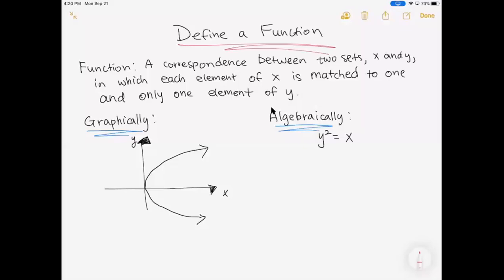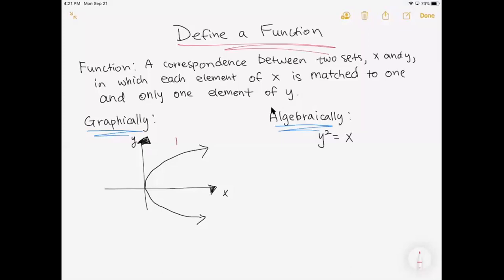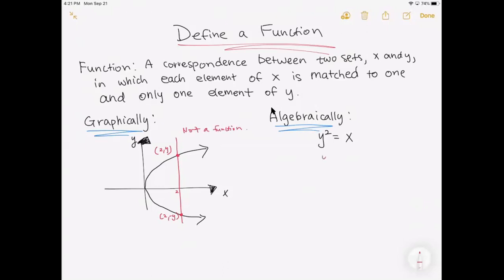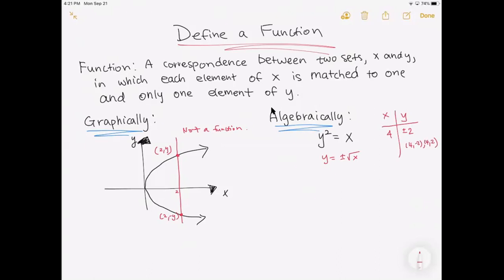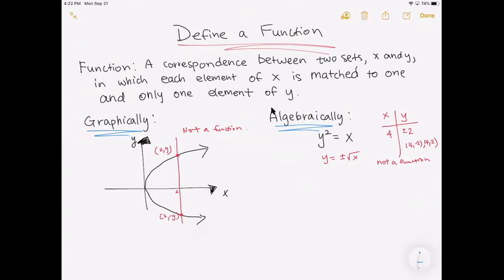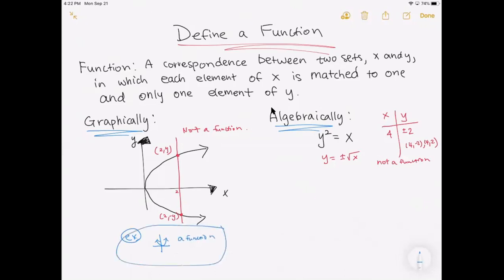2.Define a Function